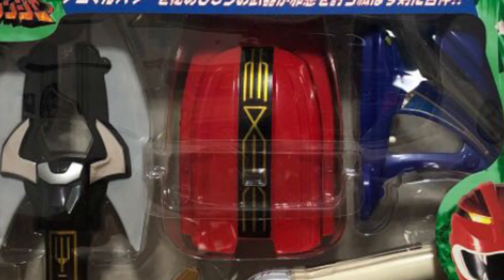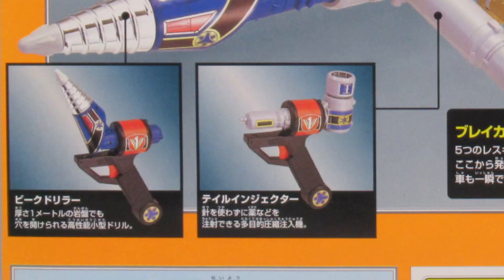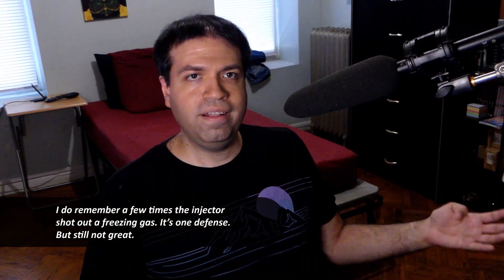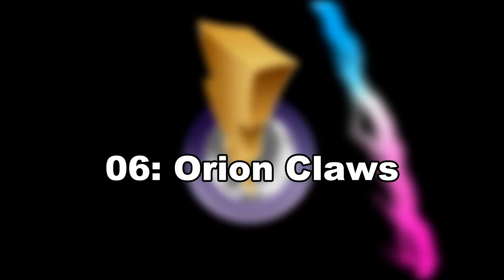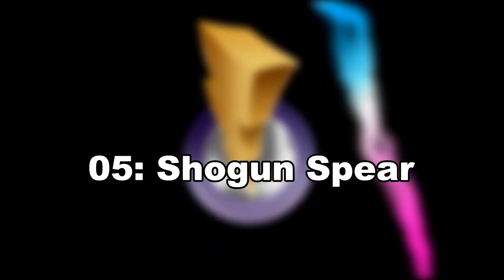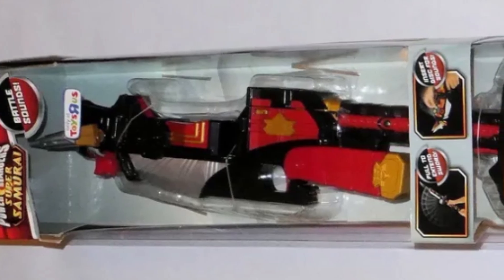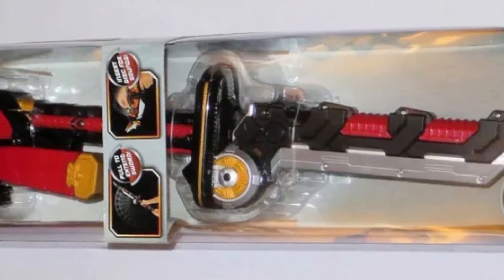Top Ten #180 The Dumbest Weapon Designs on Power Rangers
While Power Rangers is in a fantastical sci-fi setting. Some weapons are just bad in a practical sense. Ranging from no ways to defend yourself. Bad designs, or requires you to get very close to an enemy.

- Music Tracks used: "Loopster" "Ace High" "Super Polka" "Symmetry"

- Filmed On: Panasonic FZ-300
- Edited On: Adobe Premiere Pro CS5.5
- Effects On: Adobe After Effects CS5